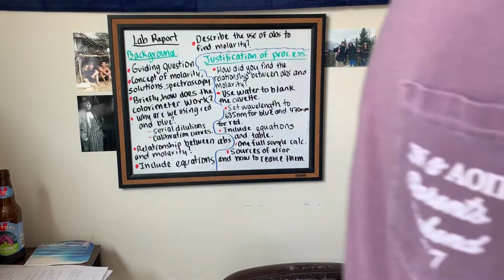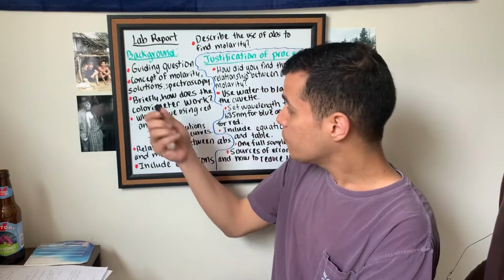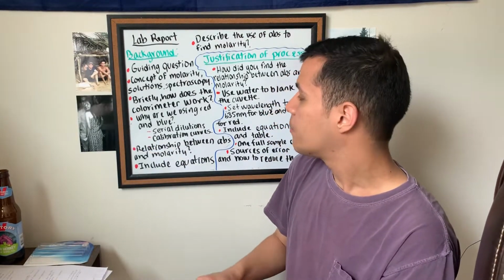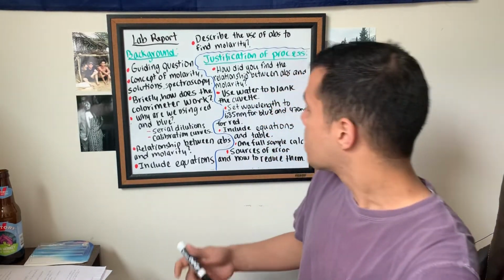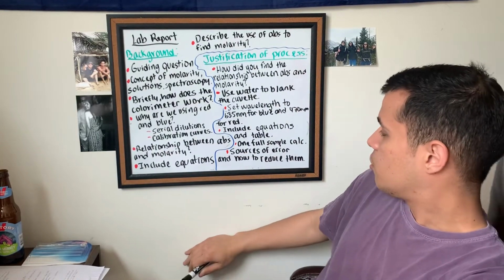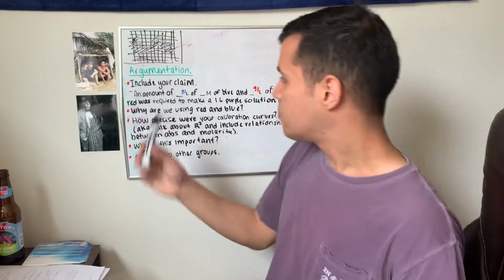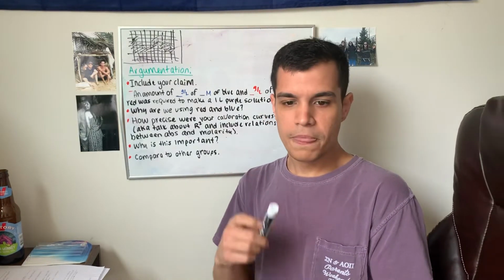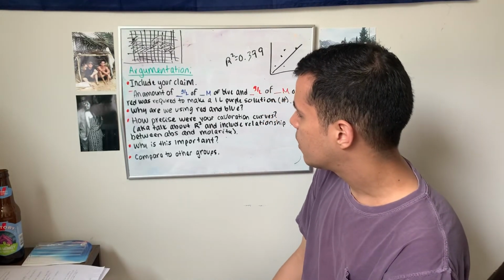Lab Report 3 Investigation 4